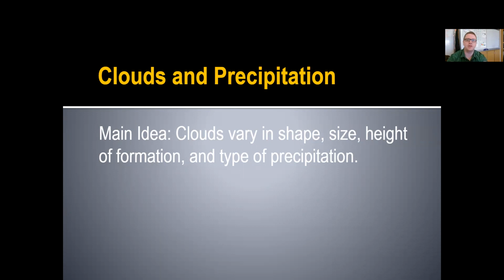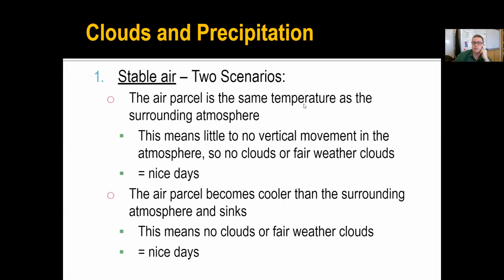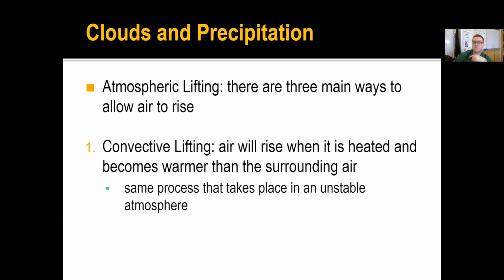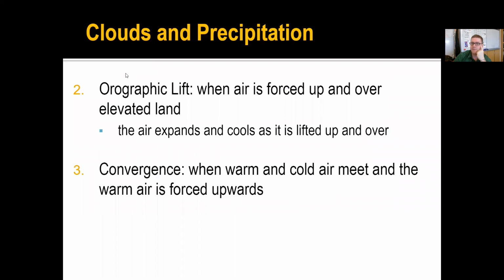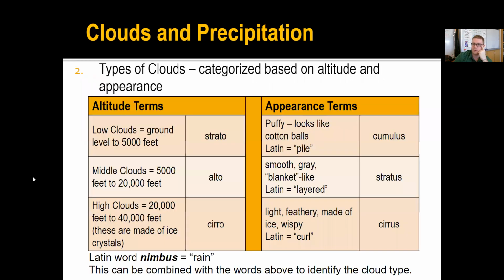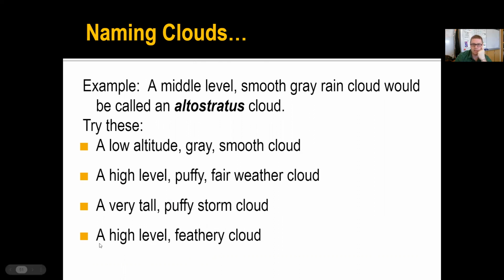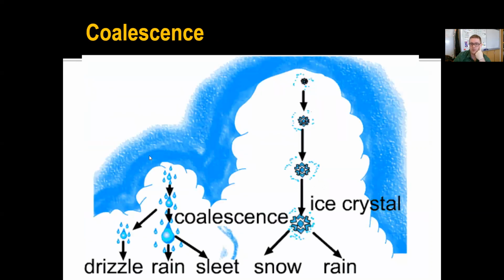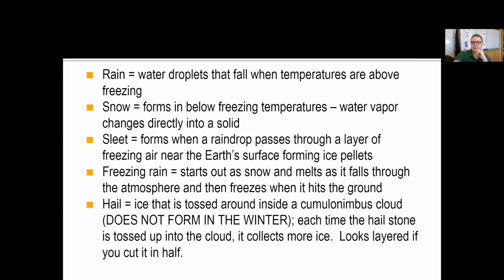Meteorology; Clouds and Precipitation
In this video we will be discussing cloud formation and how various types of clouds form/named.